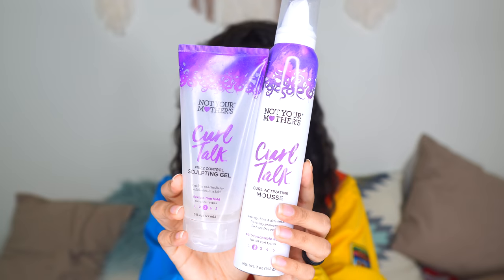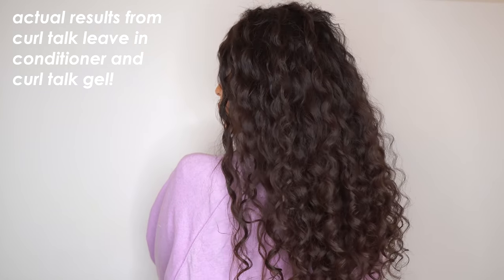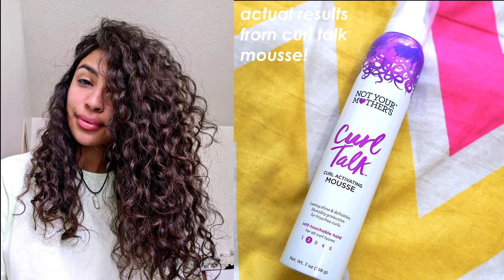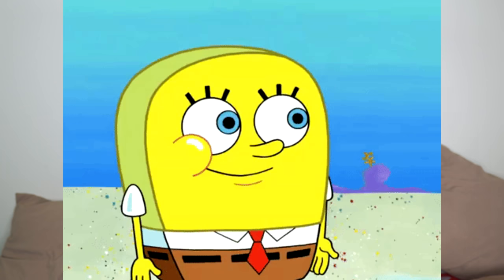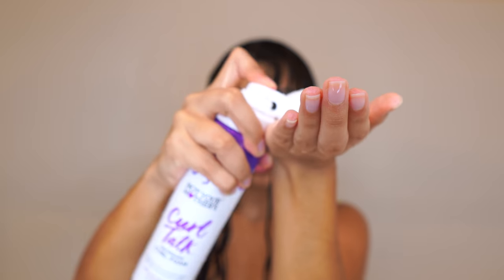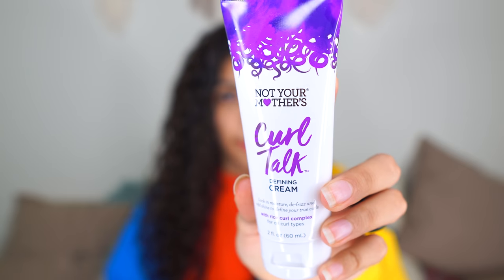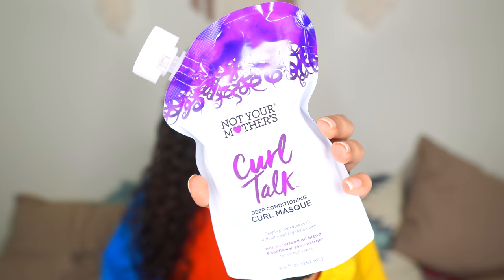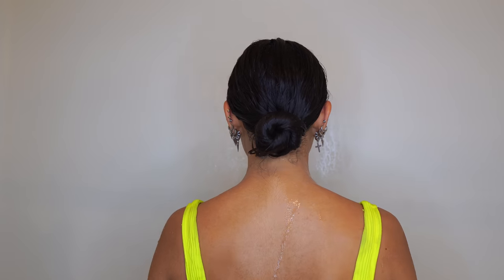How to Use Hair Styling Products, Correctly!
Today I talk about the types of curly hair styling products and how to use them properly. Leave in conditioner, gel, cream, mousse, foam, you name it! Thank you to Not Your Mothers for sponsoring this video :') check out their BRAND NEW curl talk products!

Scalp Care Cleansing Oil

Deep Conditioning Curl Masque

Leave-in Conditioner

Refreshing Foam